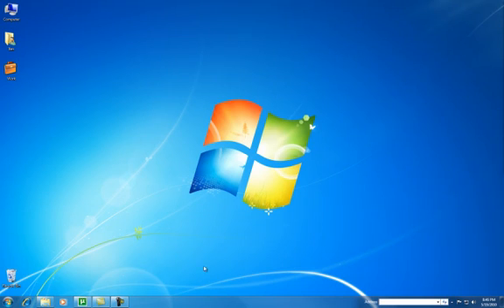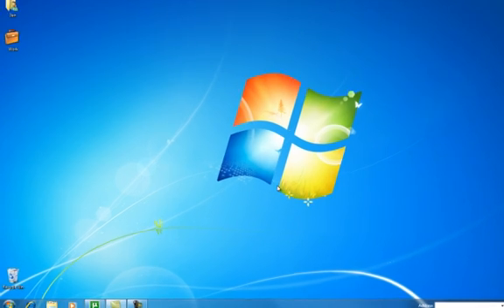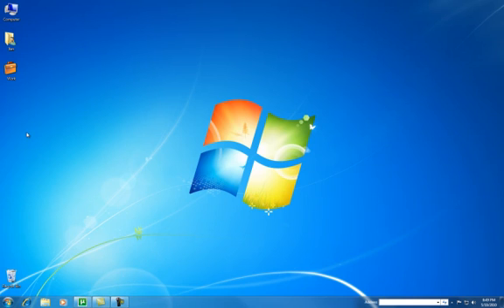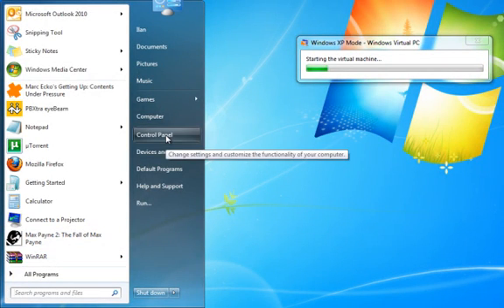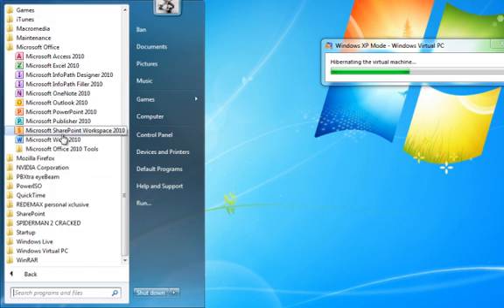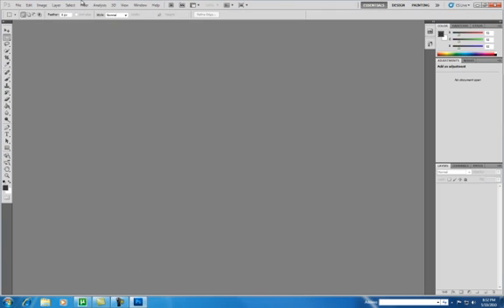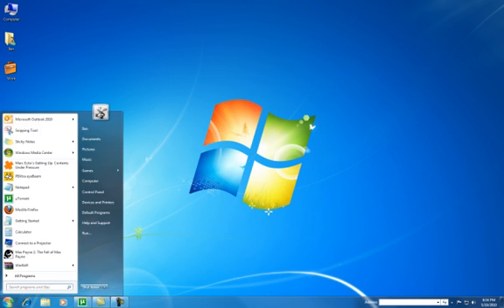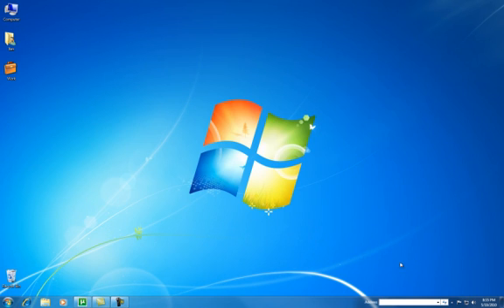My first Windows 7 Experience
I just upgraded to Windows 7 from Windows XP and though I'd make a quick video about my journey from a newbie to a much lesser newbie.. I though it would be horrible, since I never had Windows Vista; but it grew on me :)